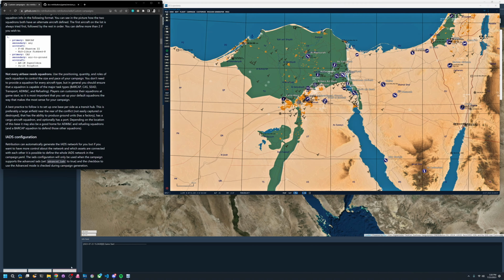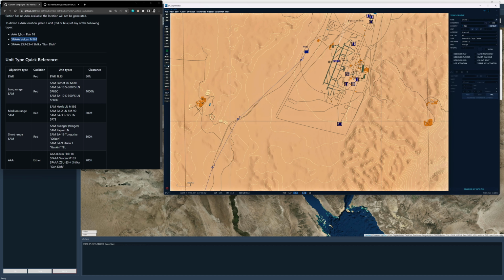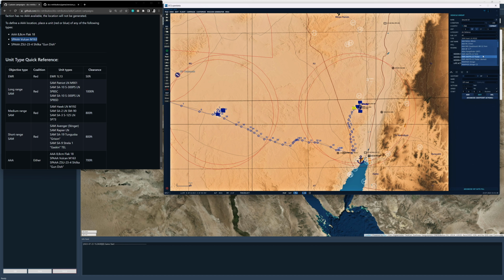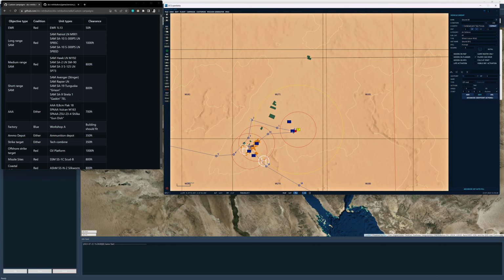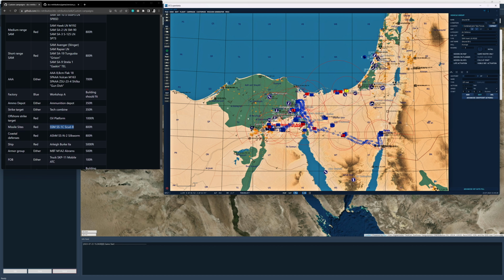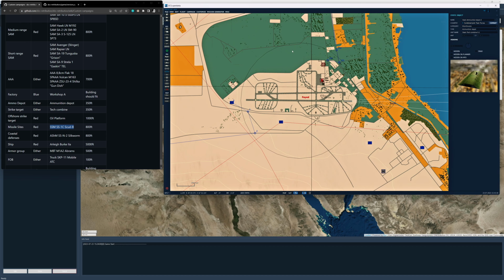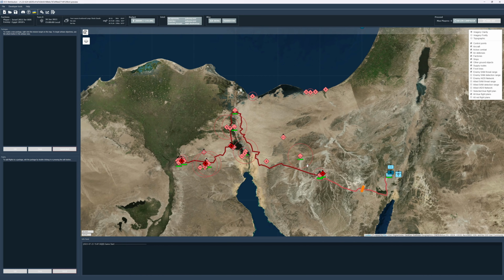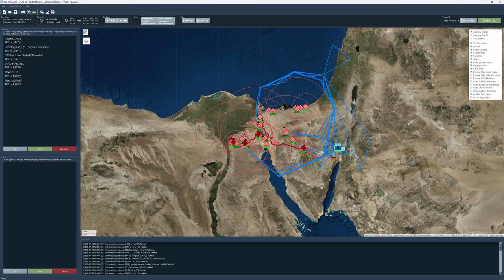DCS Retribution - Custom Campaign Tutorial 2 - Adding Targets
Hi Everyone,

I had some requests to put together a few videos to show how to make custom campaigns in retribution.  This is one of those videos.  I do want to caveat that it's early days for me in making custom campaigns, but I hope these videos get you going.